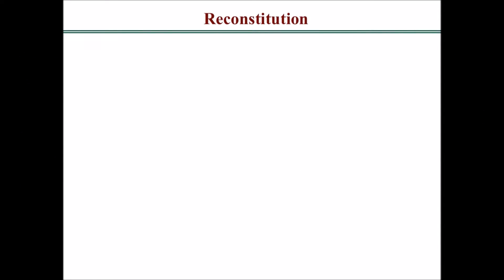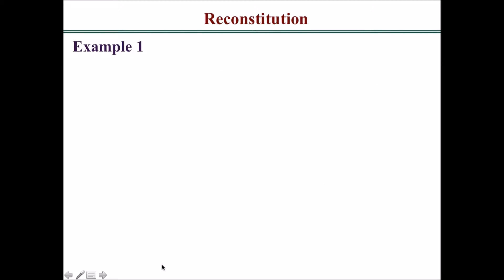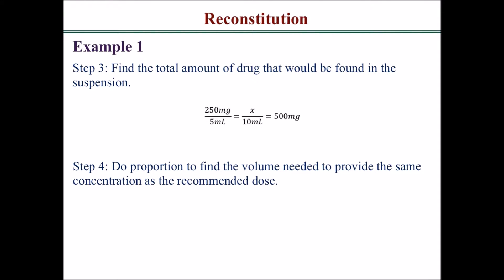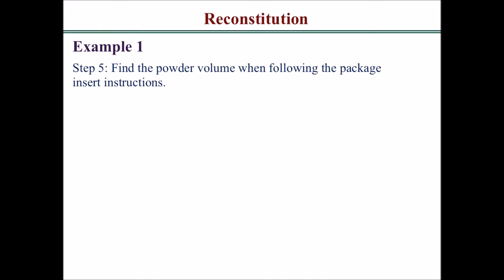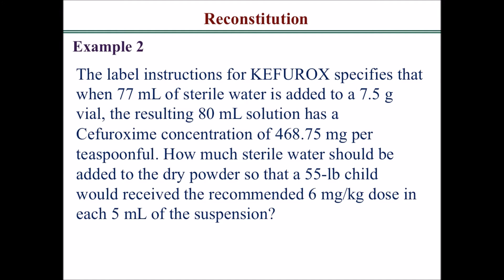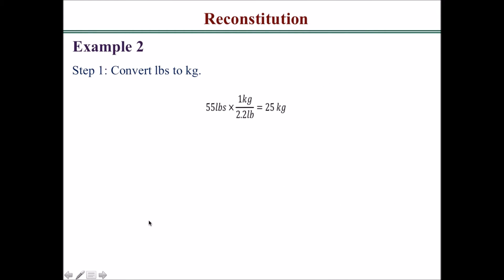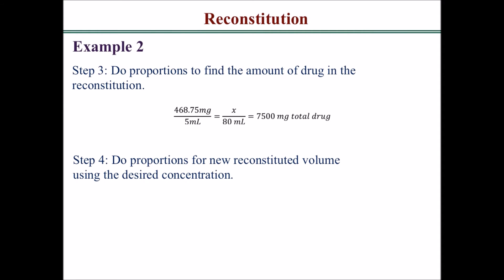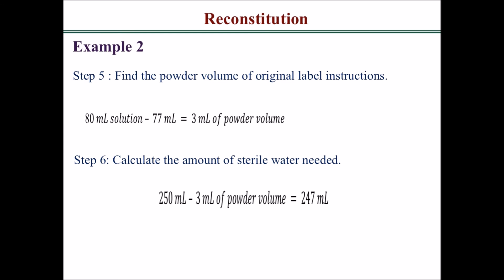How to solve reconstitution calculations 5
This video illustrates how to solve reconstitution calculation problems.

You can see additional reconstitution calculations problems solved with explanations right now on rxcalculations.com

Reconsitution Calculations on rxcalculations.com: If you need some help with reconstitution calculations then you are in the right spot. This is the first in a series of solved problems focused on reconstitution calculations. There is variety of questions emphasizing different pertinent points so aim to watch all the solved problems to become proficient in reconstitution calculations.

About rxcalculations.com: At rxcalculations.com you would find video tutorials, solved problems, timed quizzes and more. Utilize all these resources to become an expert in reconstitution calculations.